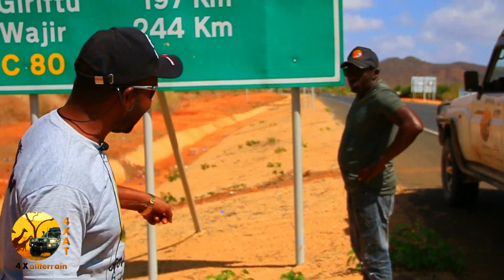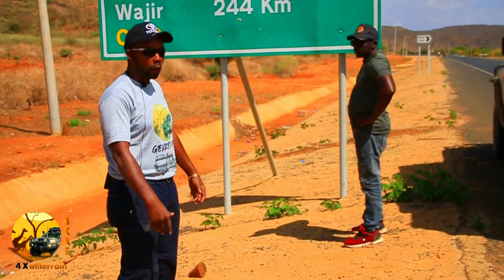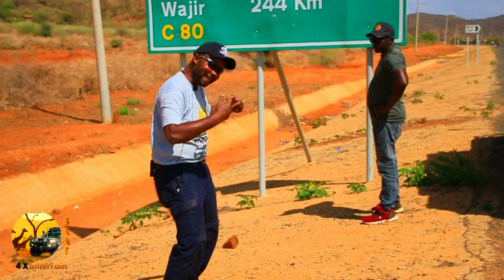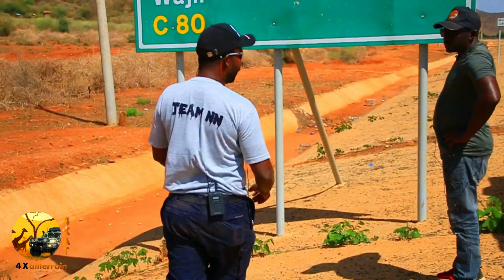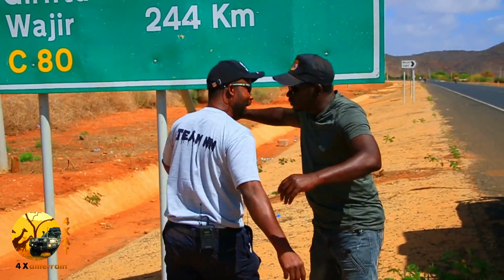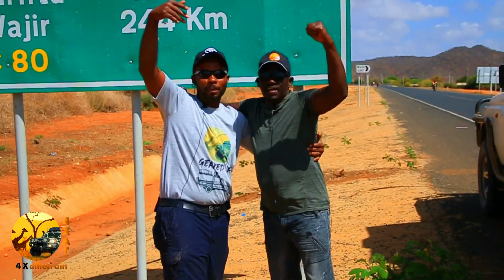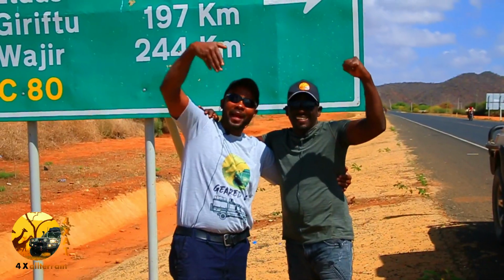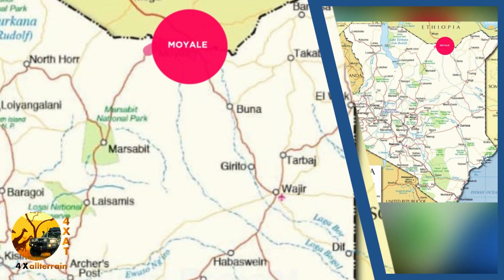NORTH-EASTERN KENYA OVERLAND | TRAVERSE ALONG SOME OF AFRICA’S HARSH HABITATS TRUCK. SEASON-4 PART-4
We have just completed one of KENYA's longest and most remote public tracks the land of fear... (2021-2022). North Eastern  Kenya Route is long, smooth, tough, and rough but it has the beauty of its own!...
The North-eastern route of Kenya is mainly a camping expedition run in4x4s or Loveland trucks.it traverses along some of Africa's harsh habitats truck and sees wildlife endemic to beautiful mountains and landscapes...
it's surrounded on all sides by hot dusty named chalbi desert …the chalbi desert is the only true desert in eastern Africa... Lake Turkana is the largest permanent desert lake in the world. The lake was formed about 4.3 million years.
Apart from the spectacular scenery, the cultural diversity consists of 14 tribes from the tribes of northern Kenya that make the most lasting impression; nomadic pastoralists such as the Gabra, Turkana, and sambur whose adherence to a strictly traditional lifestyle and the dress is practically unique in modern East Africa...
I inviting you now to join us on our 21 days expedition to traverse along some of Africa's harsh habitats route of north-eastern Kenya.